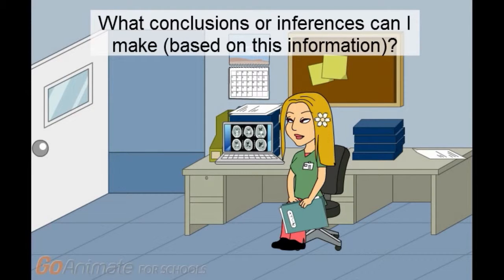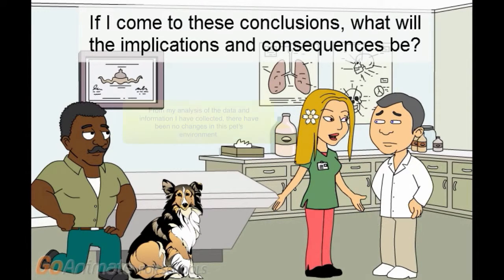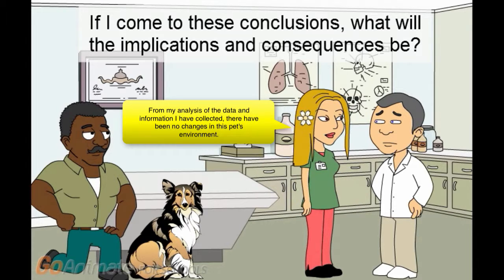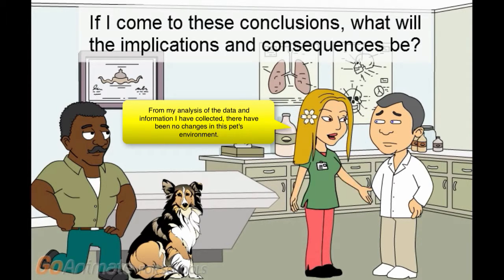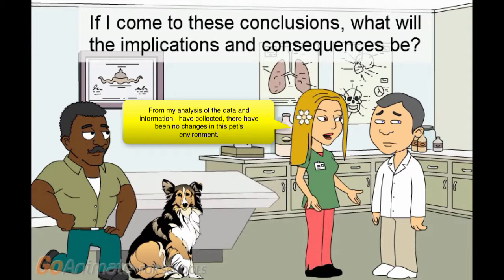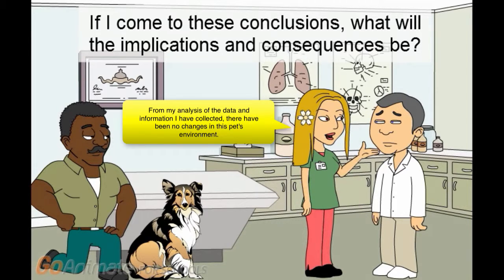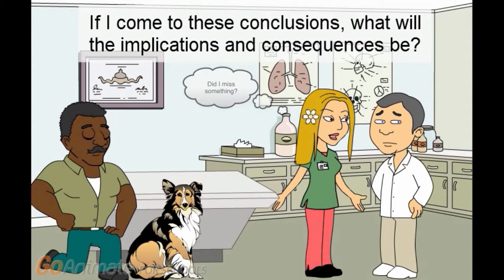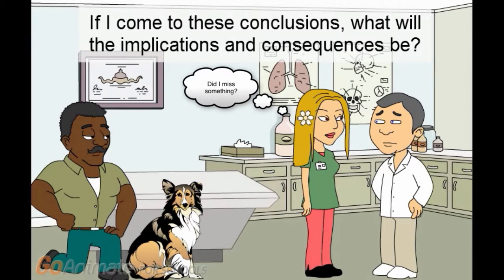Critical Thinking ATE2631